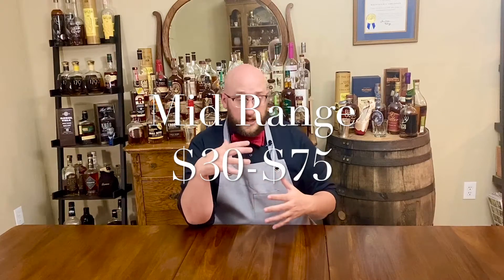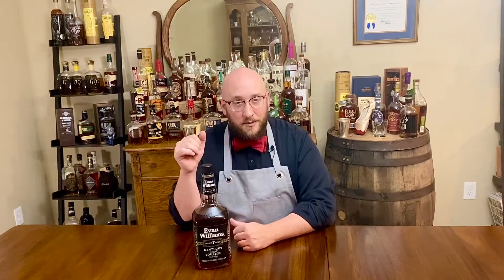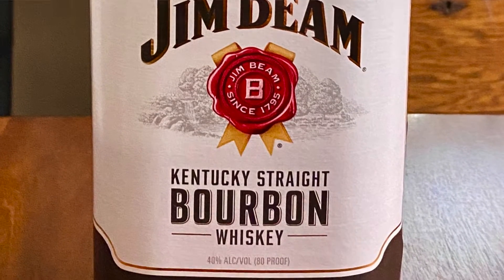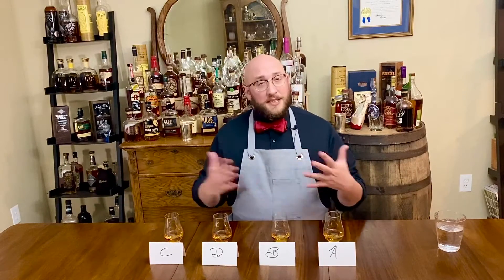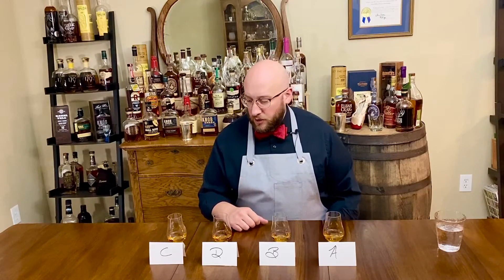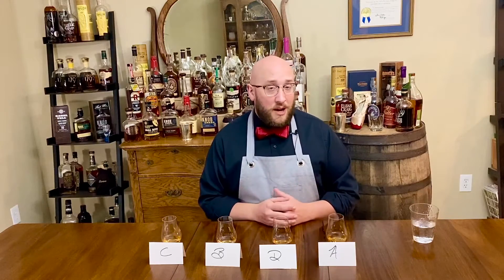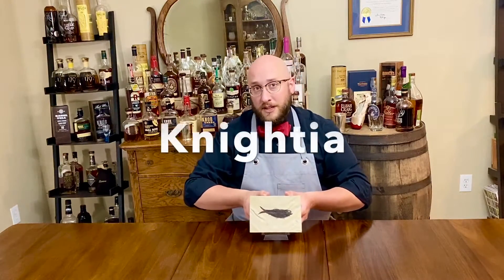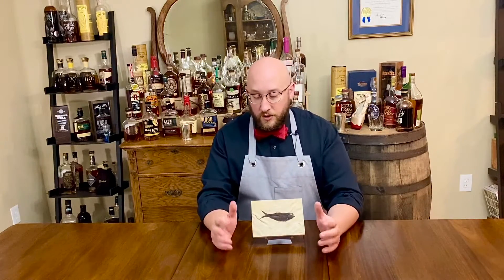Ep 9 Blind Tasting and Knightia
Hey Ya'll! Tonight we are blind tasting to find the best 1.75 under $25! We are also featuring a Bony Fish named Knightia!